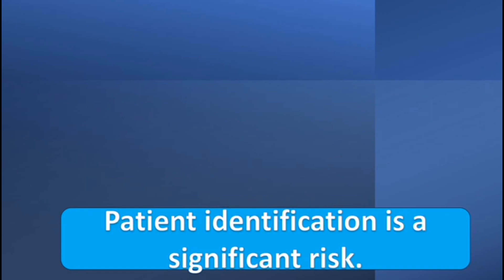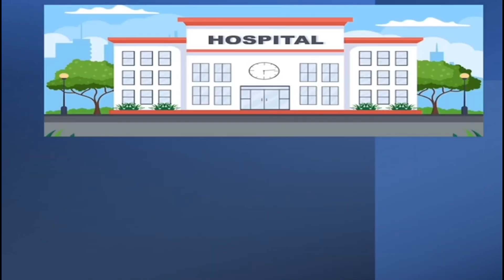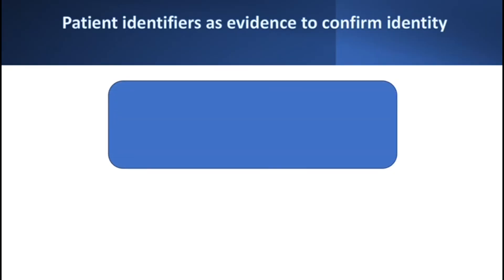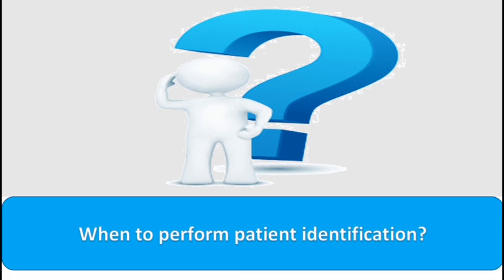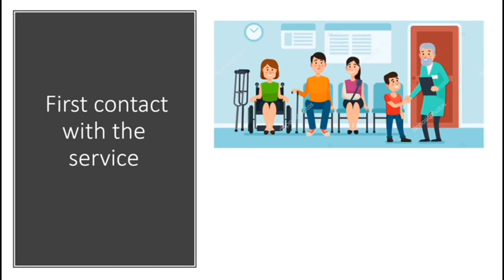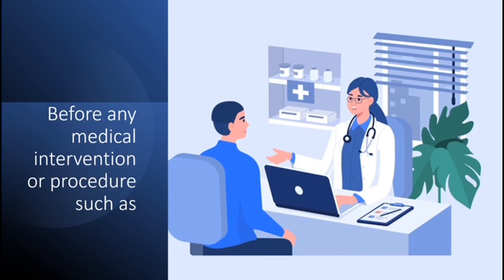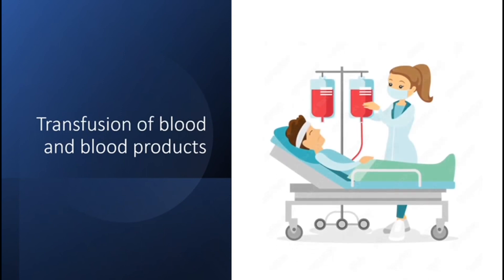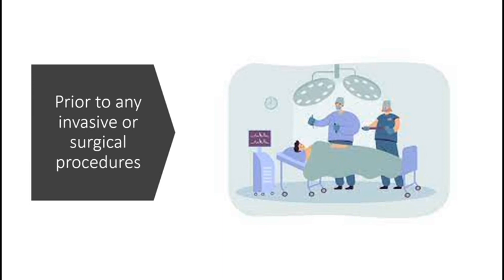Nursing Education: Patient identification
My videos aims to help nurses in the first place.

This video aims to help and guide nurses on patients' Identification process.

Please watch and visit this link to enter the competition